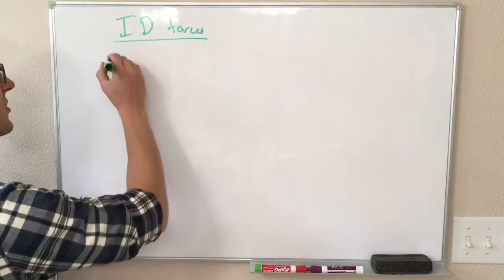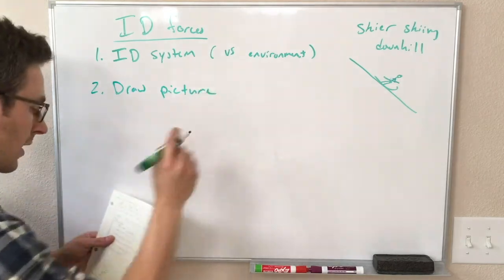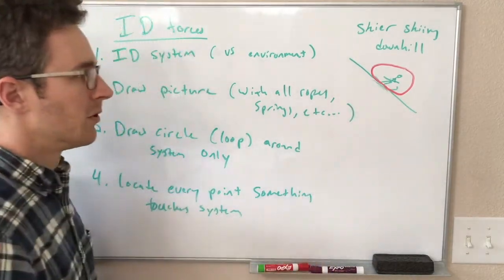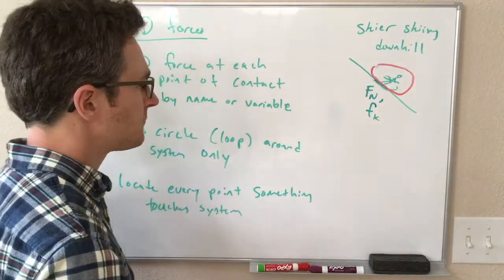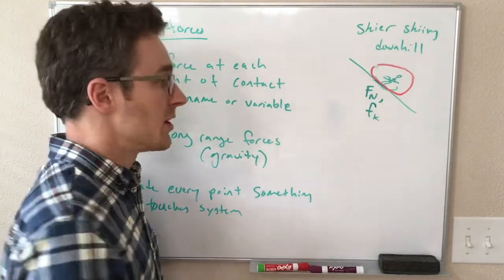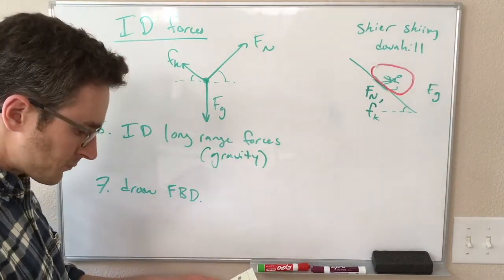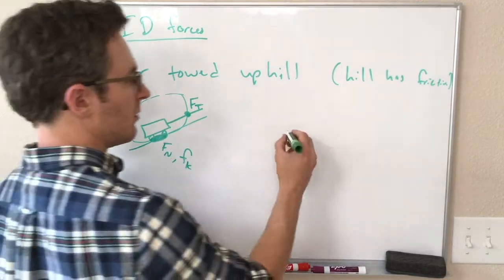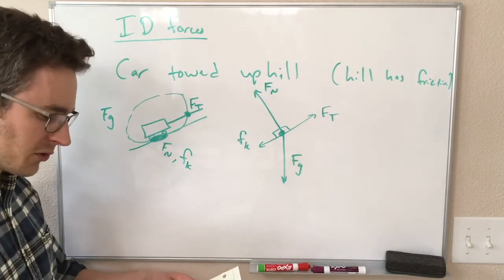Physics 106 Lecture 2.7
Identifying forces

0:00 Intro
0:50 Steps to ID forces
7:37 Example - towed car